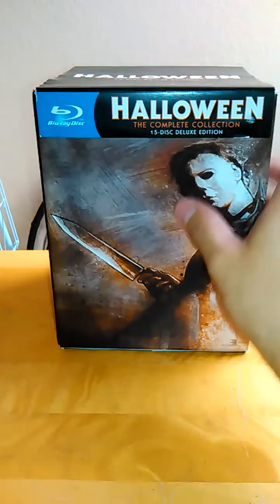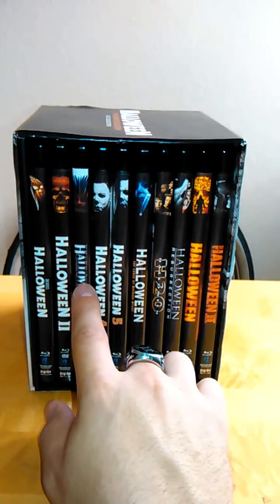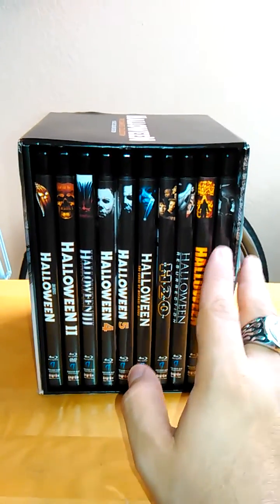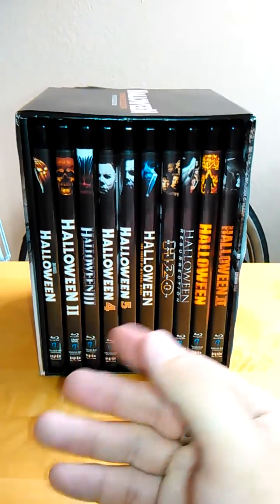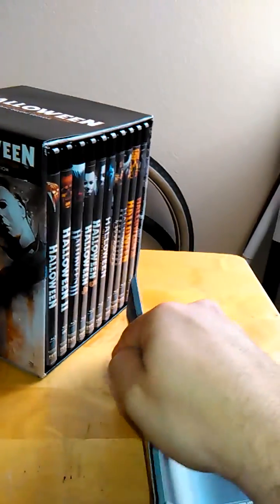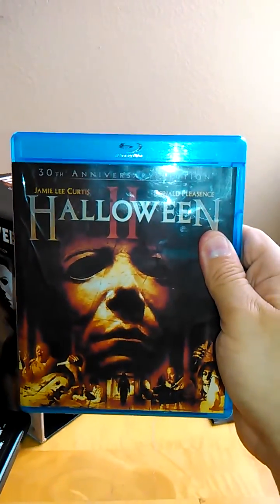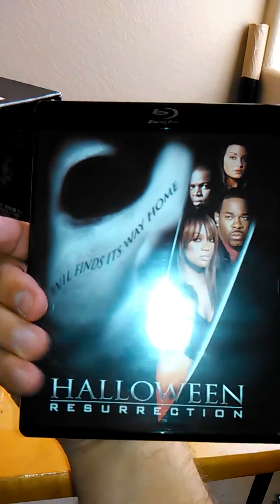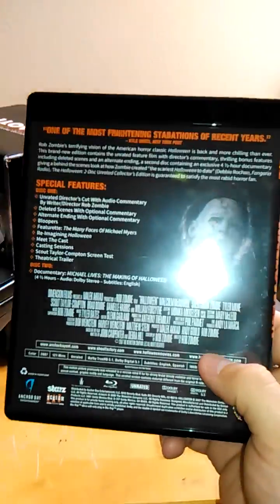My Halloween 15 Disc Deluxe Edition Blu-Ray Box Set Review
Hope you've enjoy this video be sure to subscribe or leave a comment, i also forgot to mention that Alan Howarth co music Halloween producer and the guy's from SAW are gonna be directing the film next year in 2016. the music you hear in the background in the middle of me doing this review is the original 1978 halloween theme soundtrack